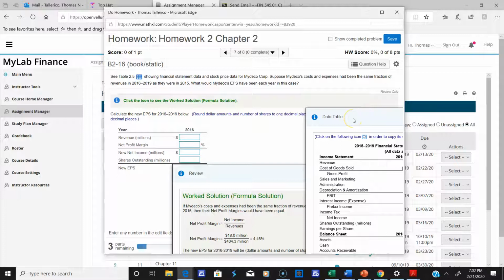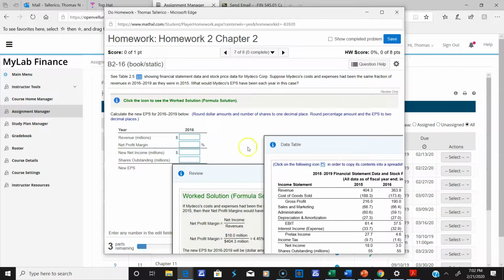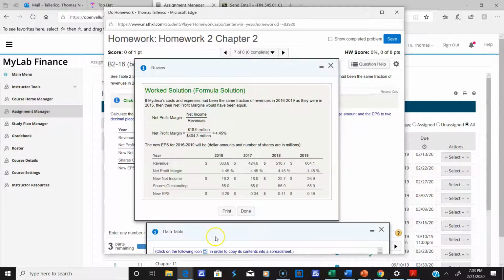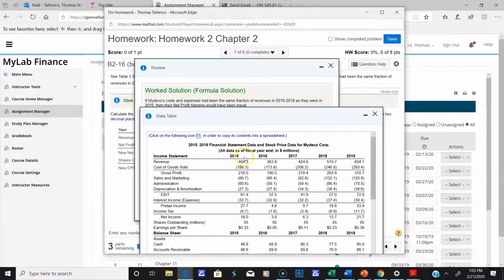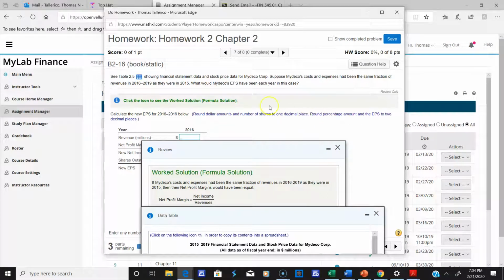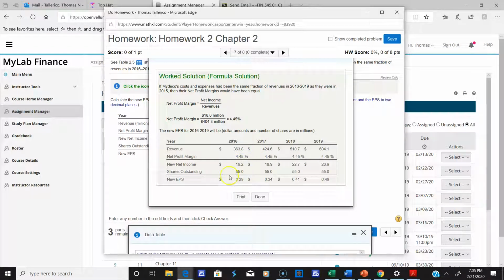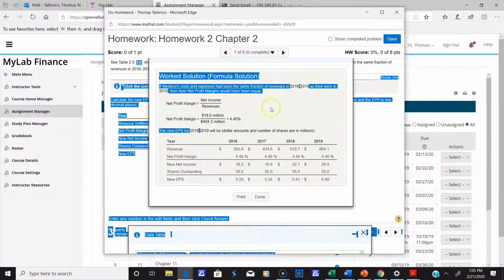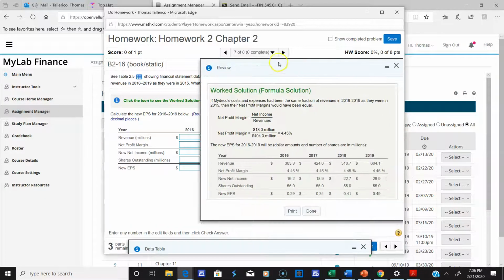502 hw 2 problem 7